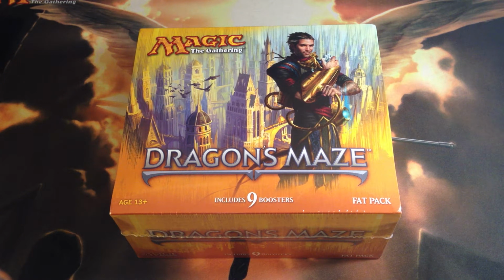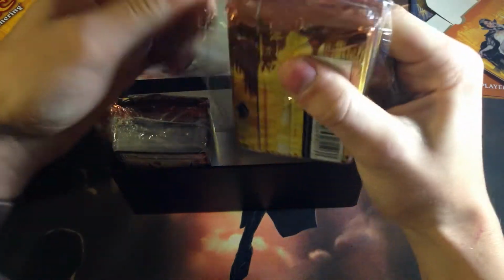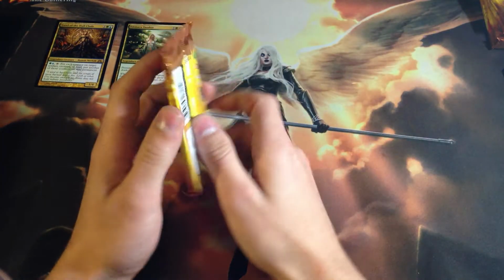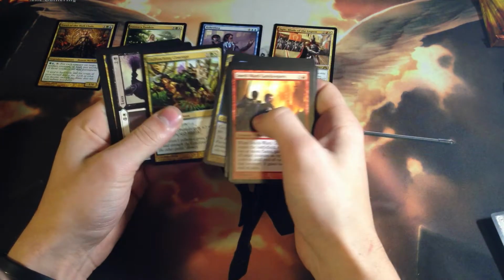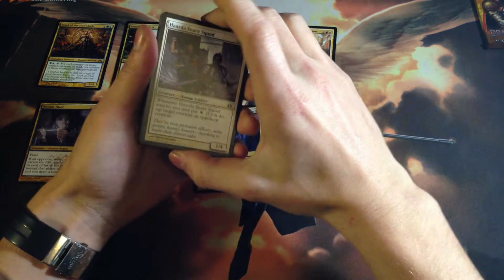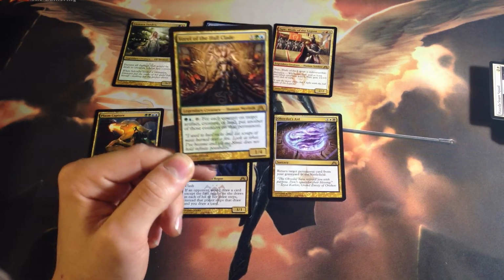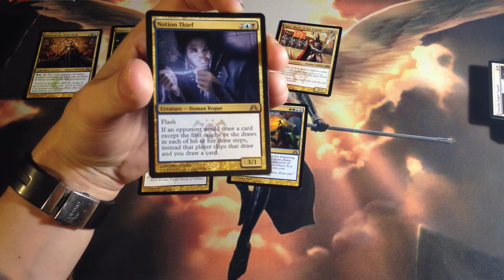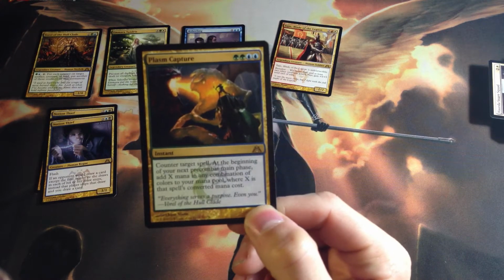Dragon's Maze Fat Pack Unboxing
The final part of Mr M+M's RtR block Fat Pack unboxings.

This one is much more to the point than the other two, as I basically skipped through all of the 'what's in the box' and the 'what's in the boosters other than the rares' sections.